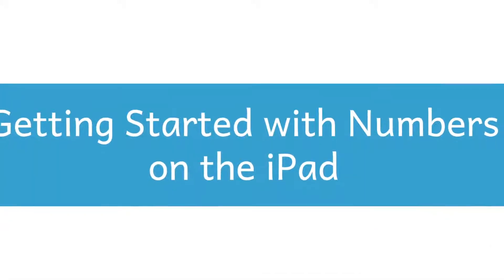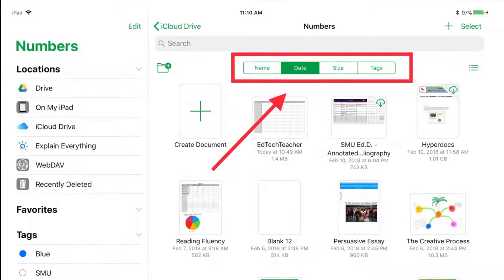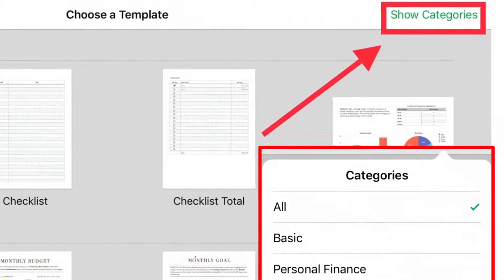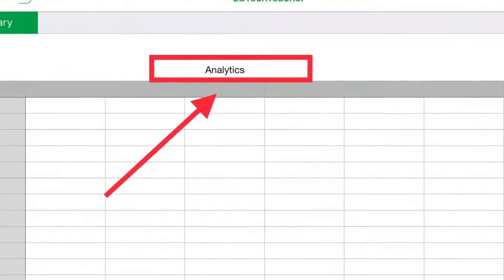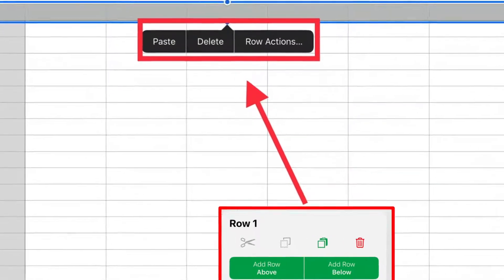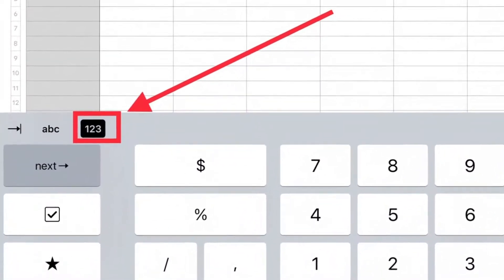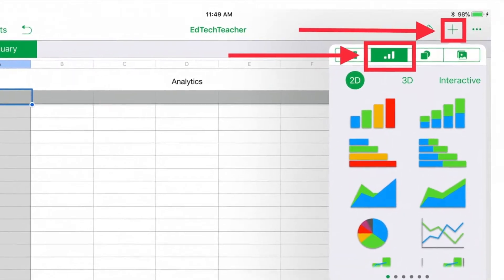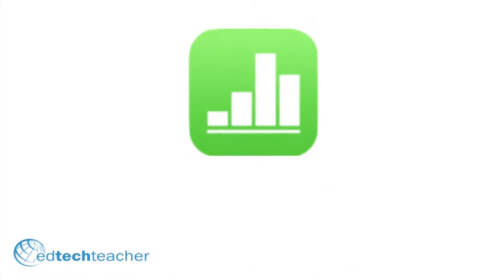Getting Started with Numbers on the iPad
In this video, EdTechTeacher Instructor Mason, helps teachers and students get started with Numbers on the iPad. You can connect with him on Twitter at @EdTechMason.